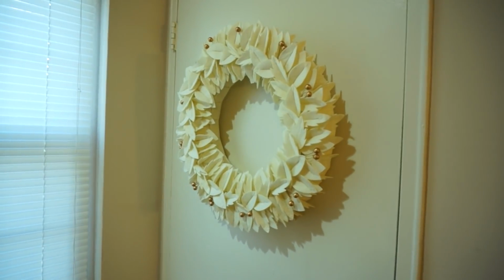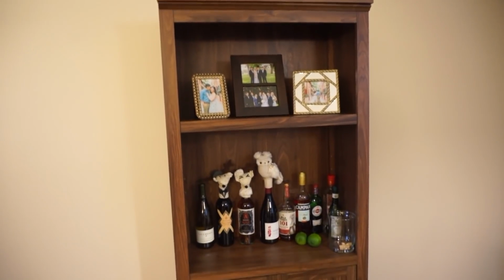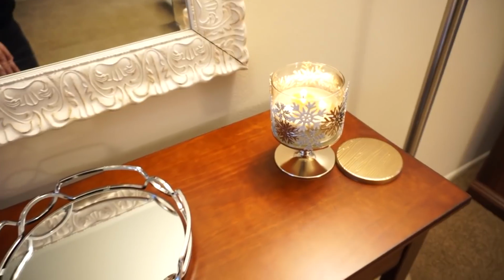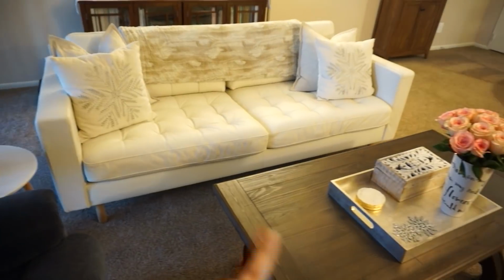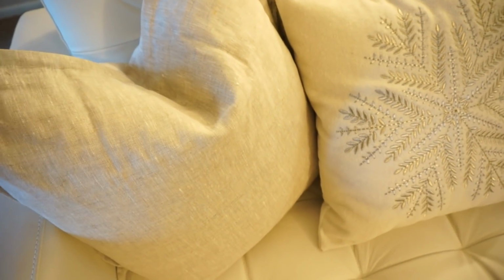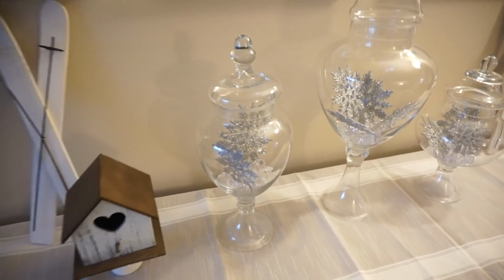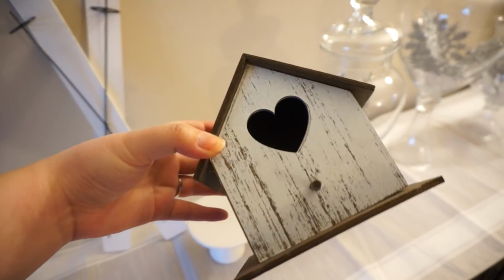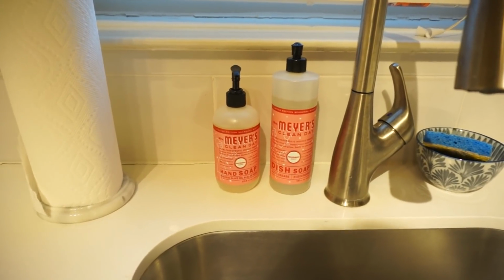Winter Home Decor Tour 2019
Today I'm sharing my winter home decor tour! I never really decorated my home specifically for winter before, but I've been loving living seasonally and it was easy to decorate with some Christmas leftovers. My theme was very white and fresh for the new year.

- Currently obsessed with everything Lisamarie from Paper & Glam from her home tours to her planner stickers!

- Linen pillow covers from Bonne Terre Studio on Etsy